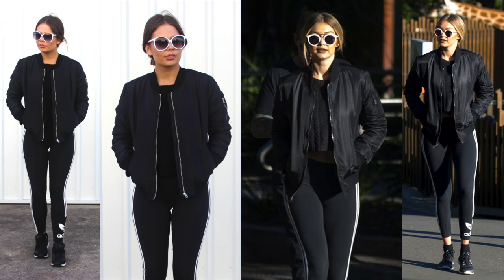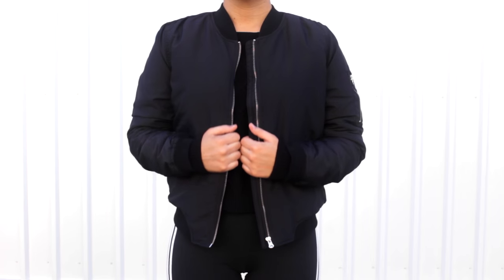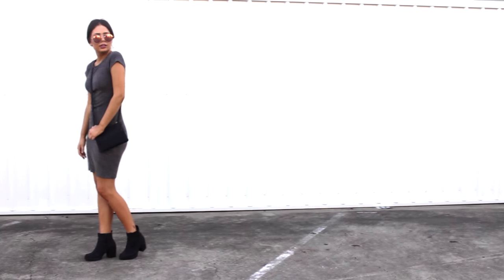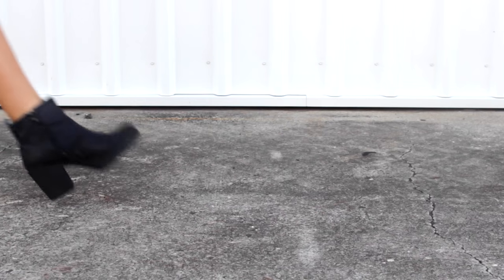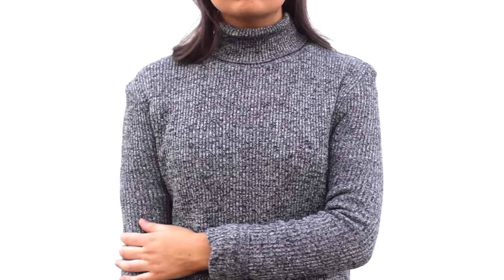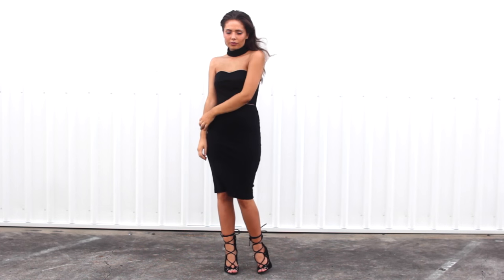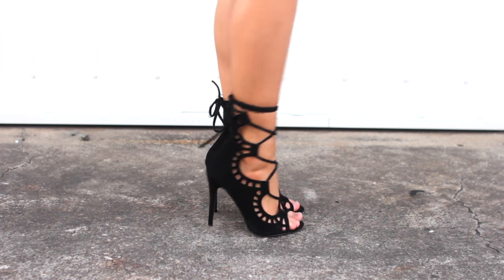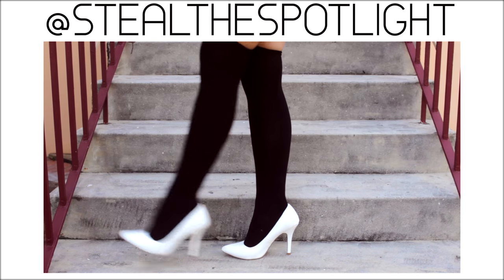Gigi Hadid Style | Look for Less | Steal The Spotlight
Four Gigi Hadid inspired outfits in my Celebrity Look for Less series! Gigi is a 2015 fashion icon, learn how to achieve her effortless style!

Hola Guys!
I hope you enjoyed this Gigi Hadid inspired video. I absolutely love her style so it was a lot of fun recreating these looks today!

OUTFIT THREE
Turtleneck - Boohoo (I took the hem up)

OUTFIT FOUR
Top - Forever New | (Couldn't find something similar, sorry!)

Lipstick throughout the video is Faux by Mac